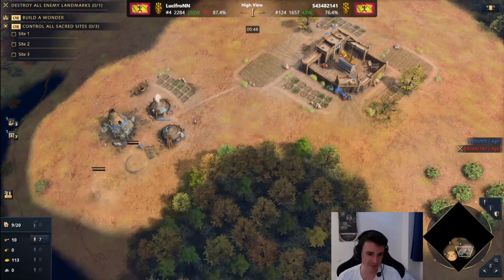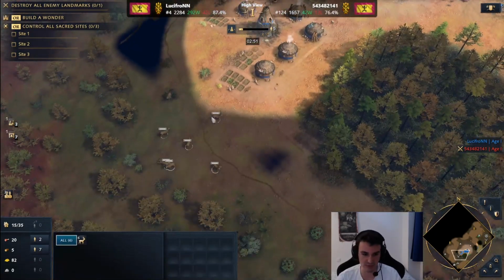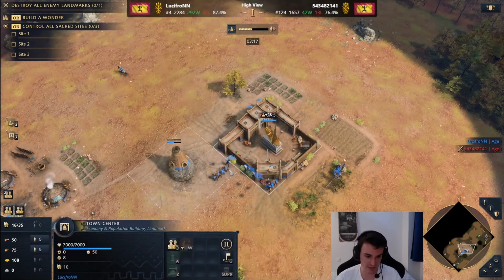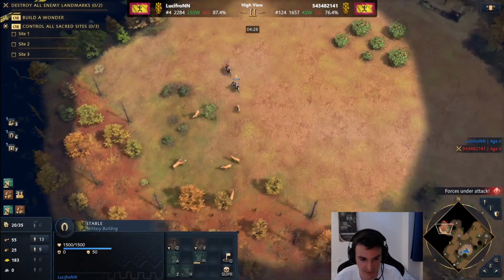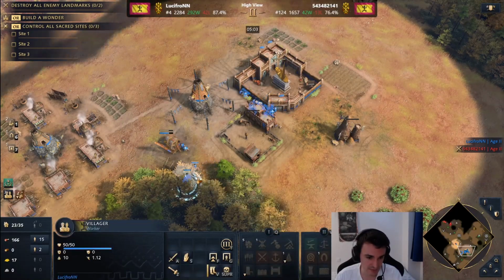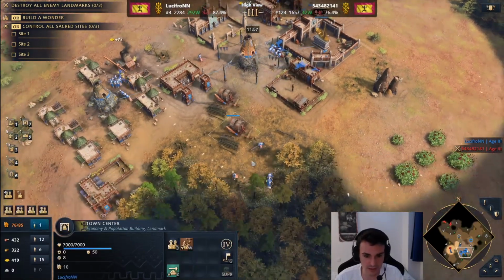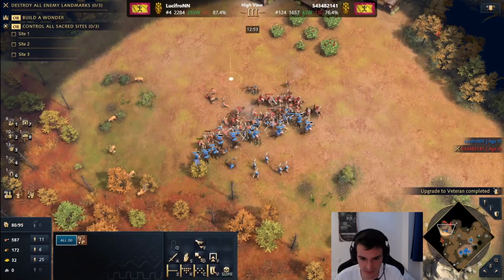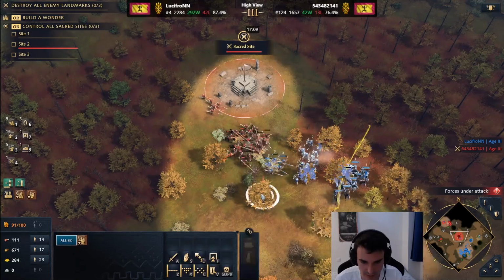AoE4 Deep Analysis Guide - Malians vs Malians [26/100]